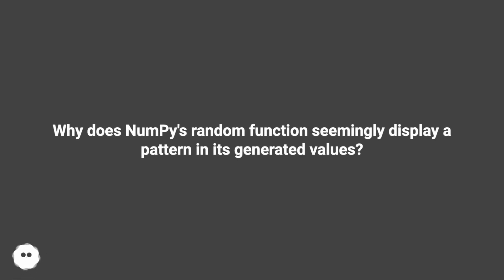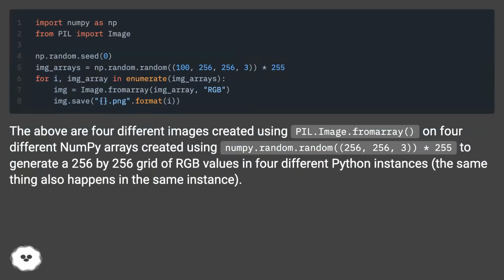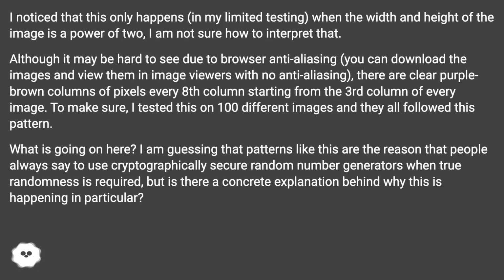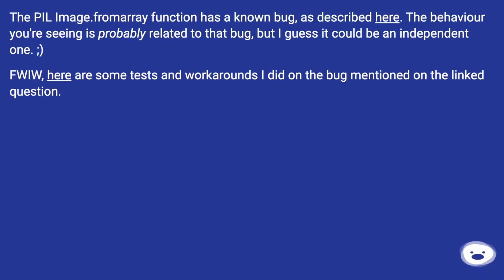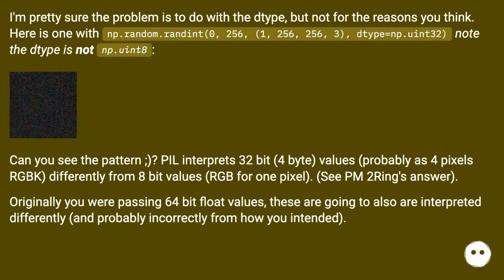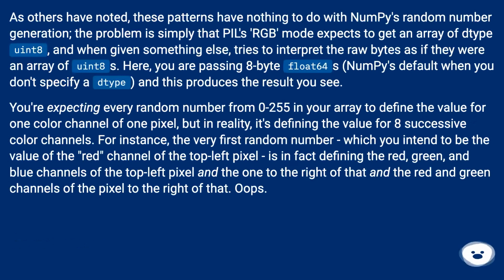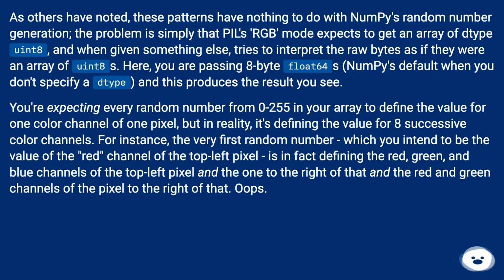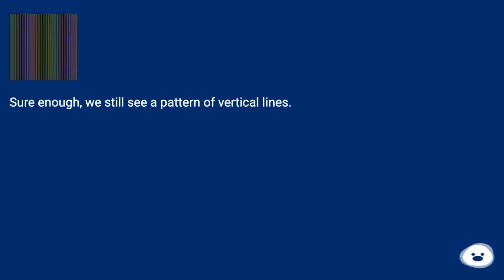Why does NumPy's random function seemingly display a pattern in its generated values?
Chapters
00:00 Why Does Numpy'S Random Function Seemingly Display A Pattern In Its Generated Values?
01:26 Accepted Answer Score 17
02:31 Answer 2 Score 3
03:16 Answer 3 Score 1
04:30 Thank you